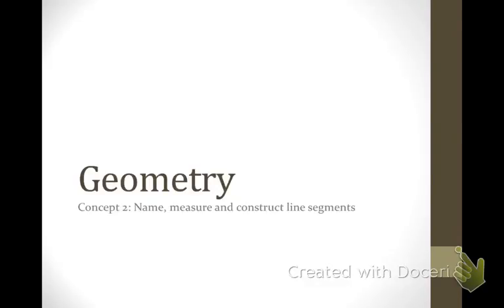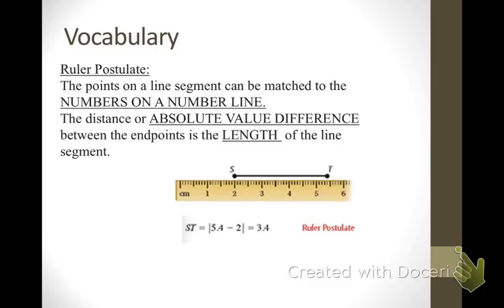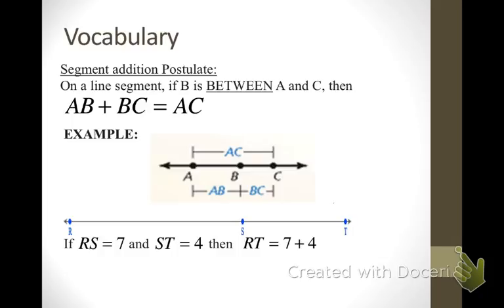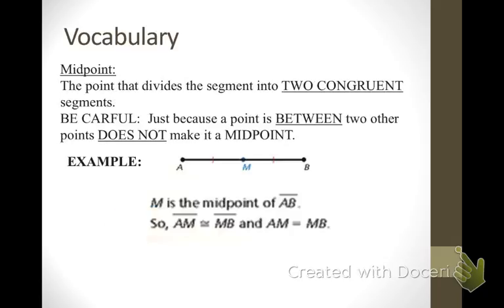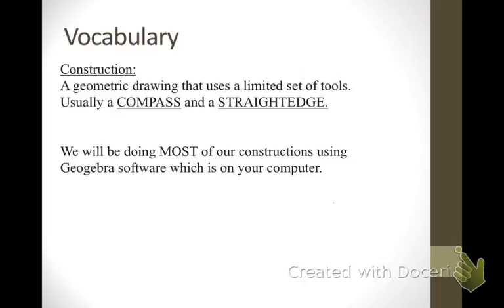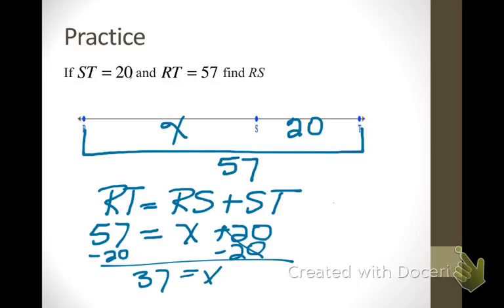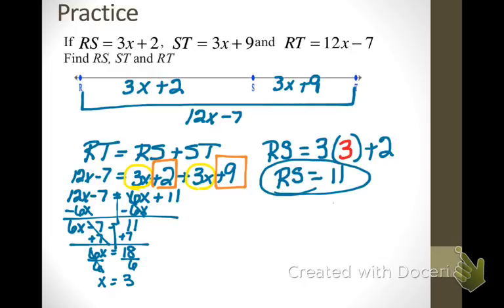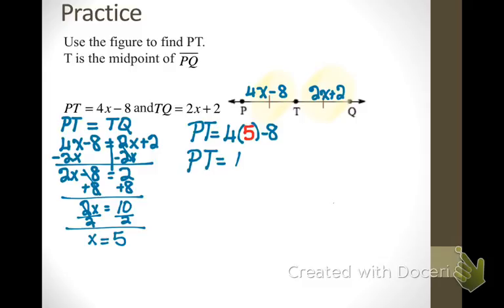Geo C02 line segments